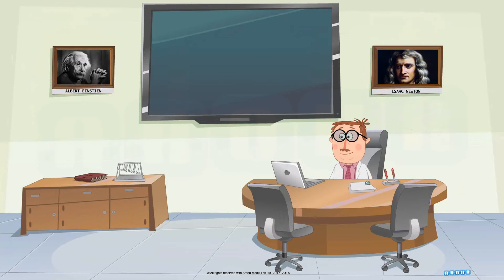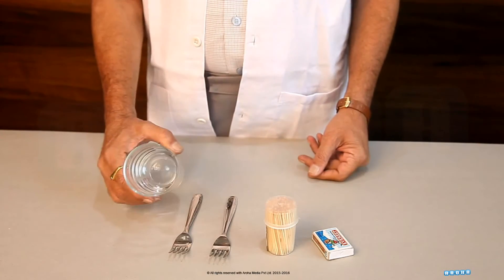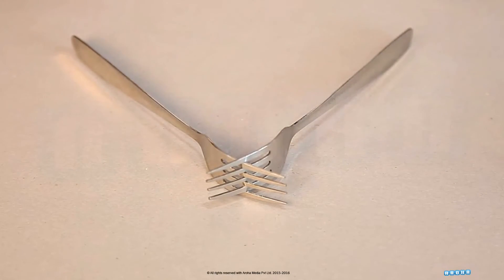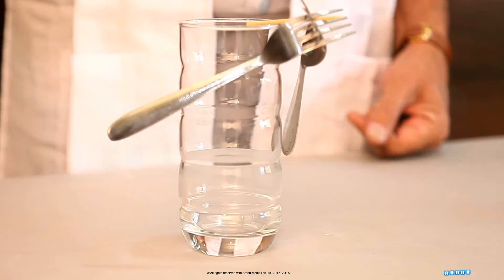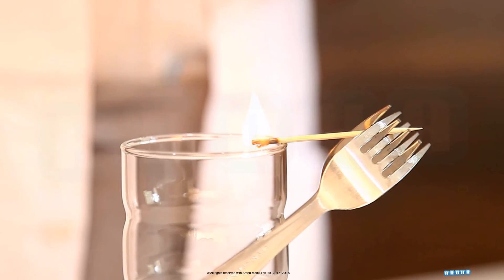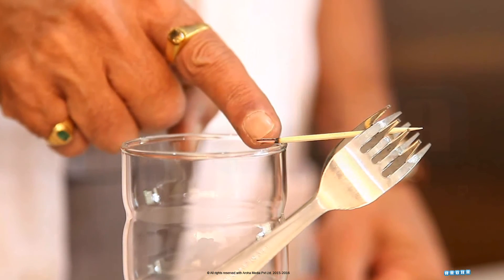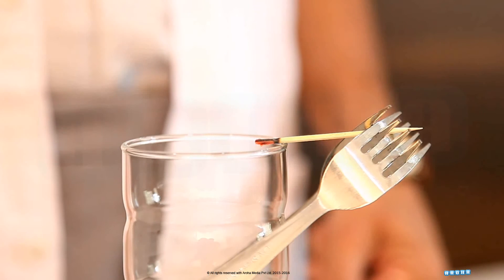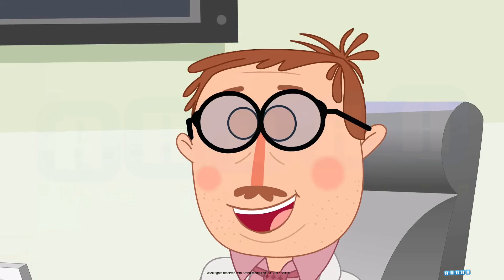003- Principles of Science - Balance and Gravitational Force Part-2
Yet another interesting experiment on balance and gravitational force. Here we used glass, toothpicks and forks to explain the science behind this topic. Hope you will love it.